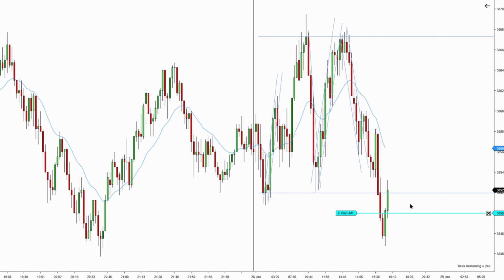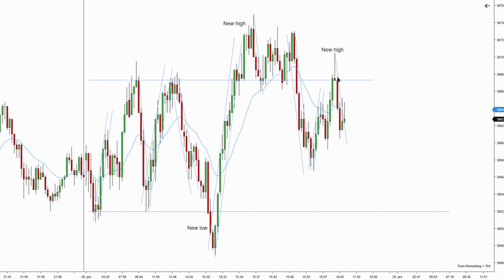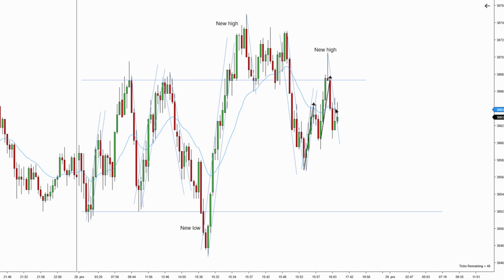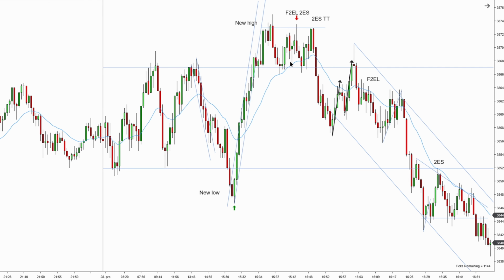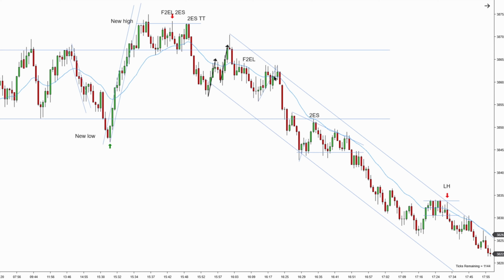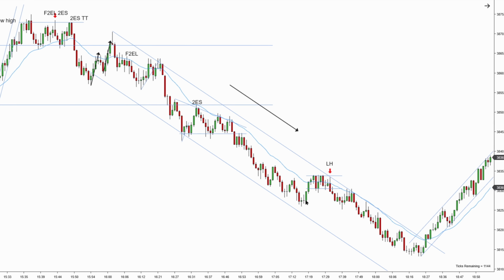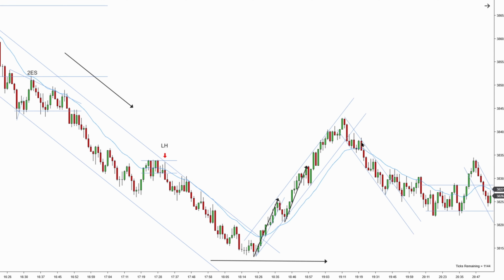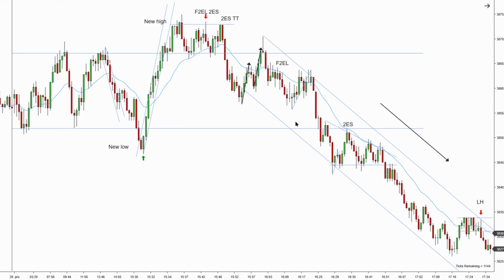LIVE Price Action Trading - Scalping Rules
2000 tick chart
S&P 500 ES Futures
21 bar EMA